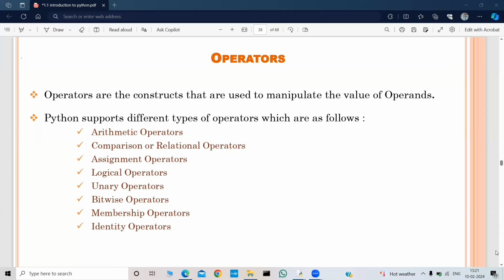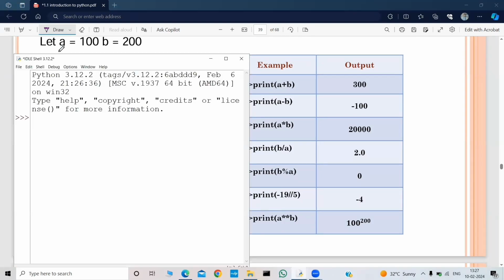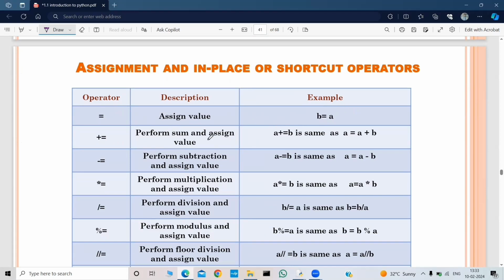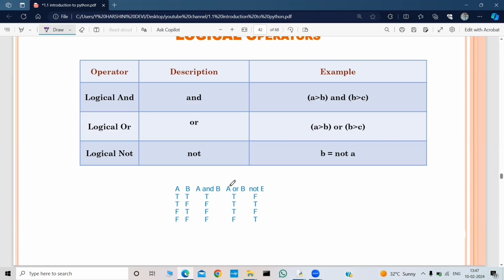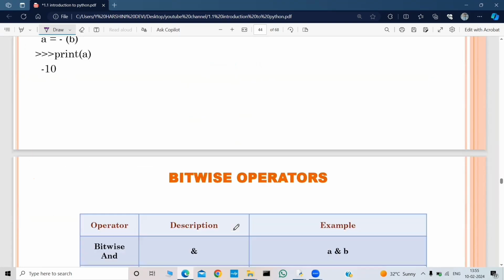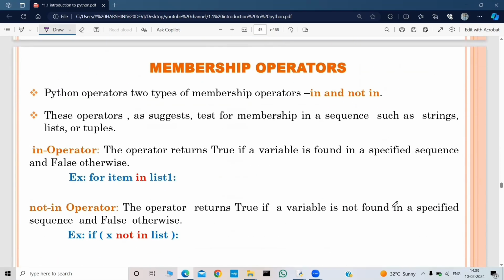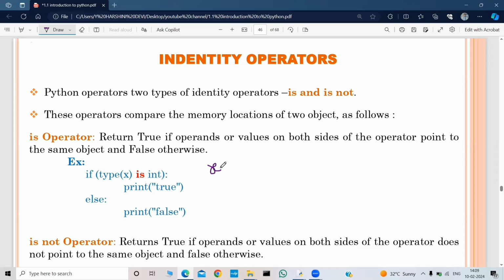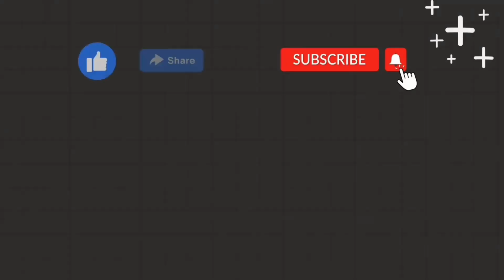Operators in Python || Arithmetic, Relational, Assignment, Logical, Bitwise, Membership, Identity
In this video, we will walk you through the Operators in Python which includes Arithmetic, Relational, Assignment, Logical, Unary, Bitwise, Membership, Identity. And also we will execute some programs in Python.